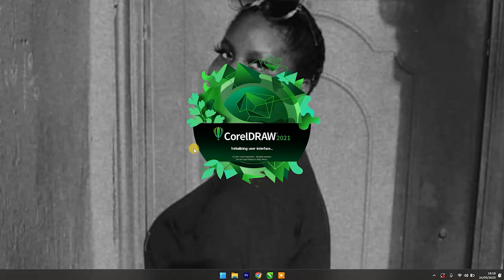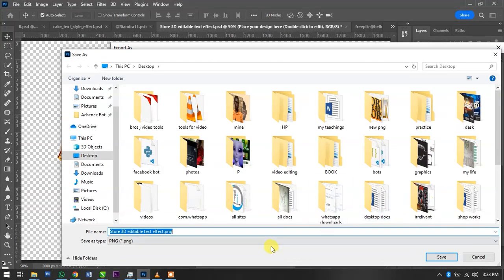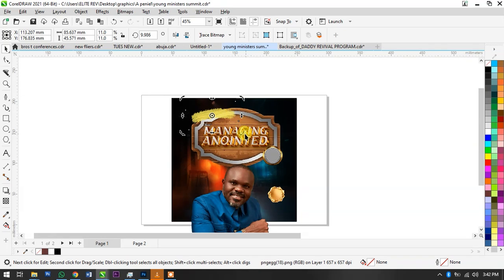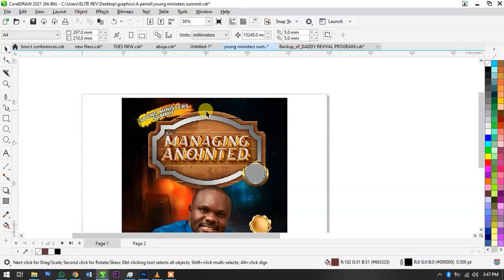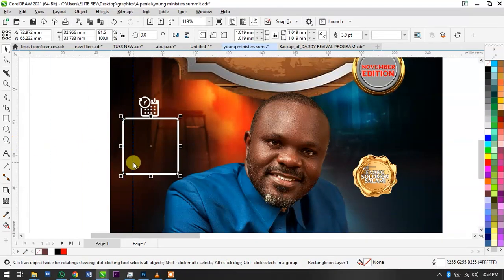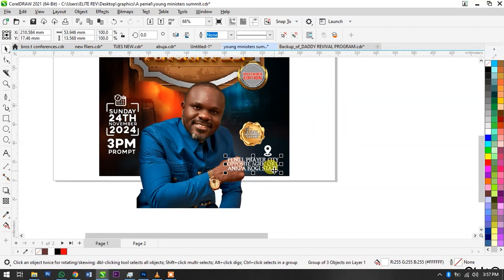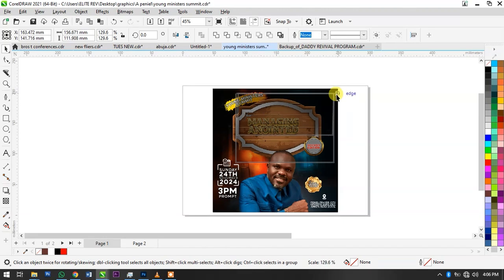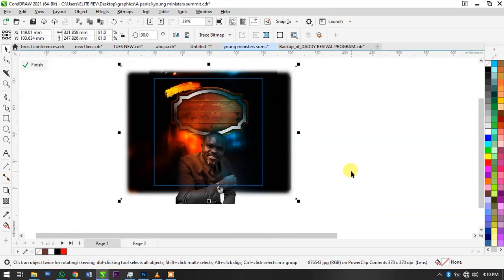HOW TO DESIGN A SIMPLE CHURCH FLYER WITH COREL DRAW | CorelDRAW Tutorial 2025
design a stunning church flyer with coreldraw in 20 minutes

Are you looking to create a professional church flyer using CorelDRAW? In this step-by-step tutorial, I’ll show you how to design a simple yet eye-catching church flyer with CorelDRAW 2025. Whether you're a beginner or an advanced designer, this tutorial will help you master flyer design with easy-to-follow steps!

🔹 What You’ll Learn:
✅ How to set up a flyer layout in CorelDRAW
✅ Choosing the right fonts, colors, and images
✅ Adding text, icons, and church elements
✅ Exporting your flyer for print or digital use